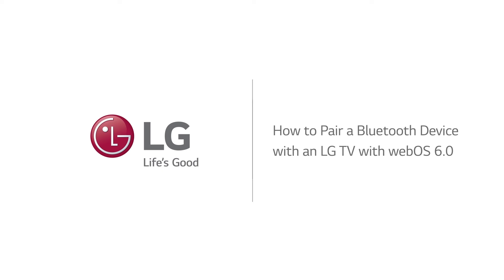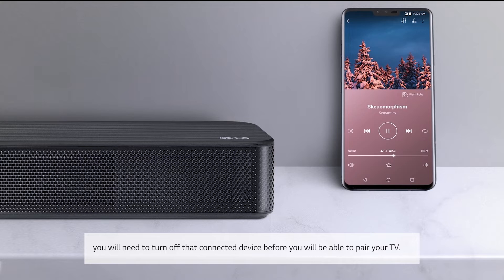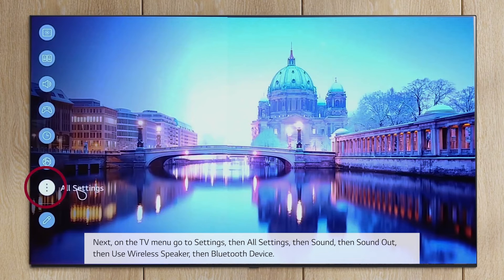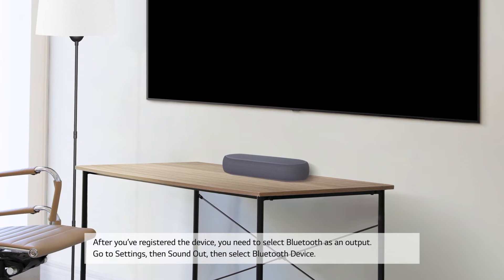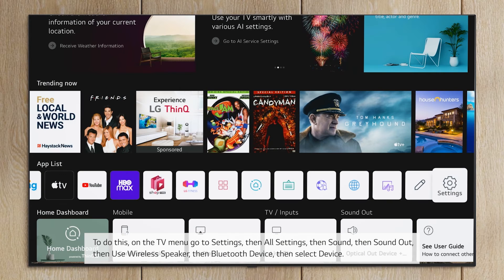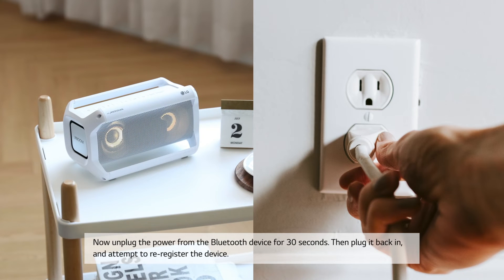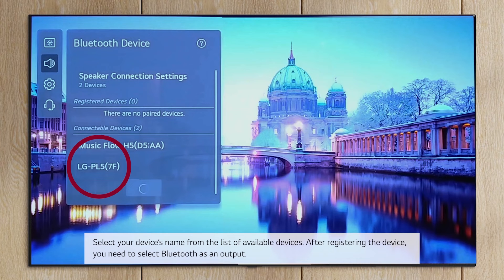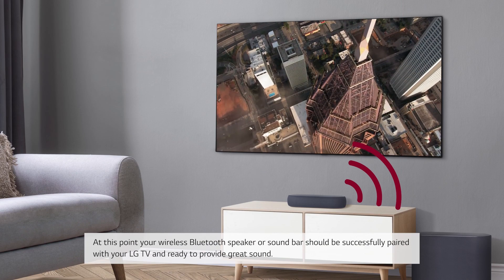[LG TVs] How To Pair A Bluetooth Device With A LG TV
This video explains how to pair a bluetooth device with a LG TV with webOS 6.0. You can find necessary information how to pair a bluetooth device such as LG wireless speaker or Sound bar to a LG TV. You also follow the step-by-step guidance how to pair.